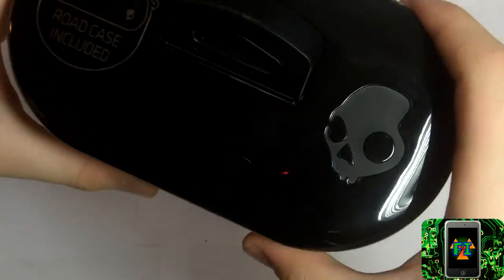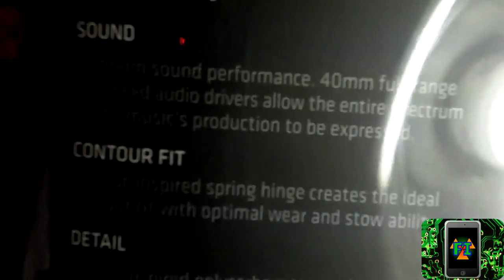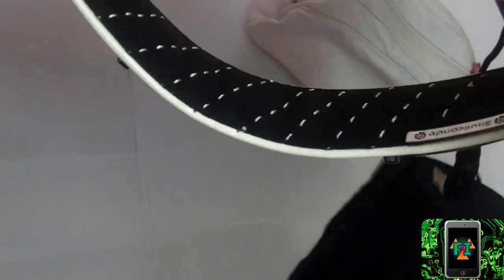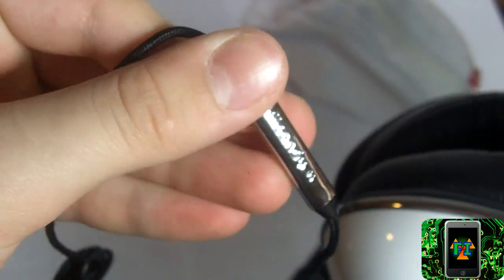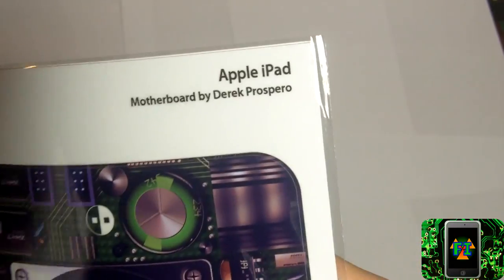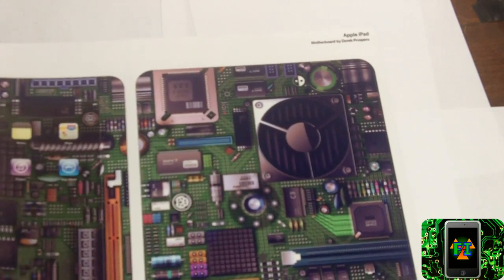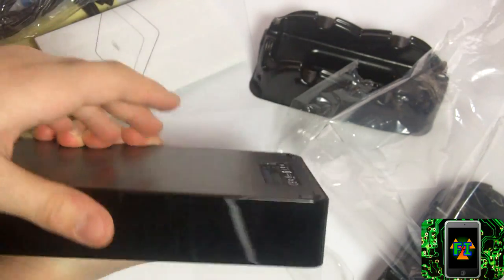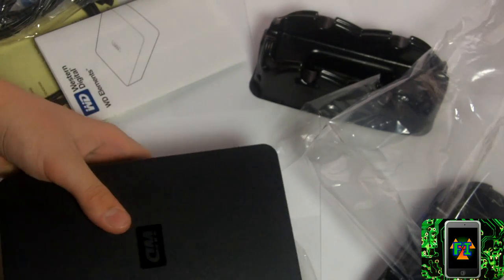CHRISTMAS SPECIAL!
Hi guys! An unboxing for everyone! :D Fixed some problems with original.